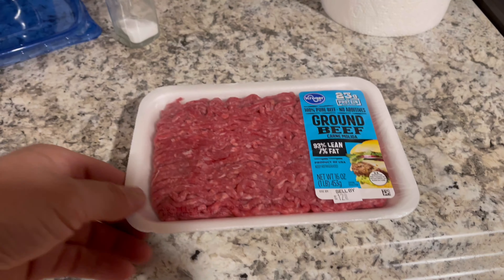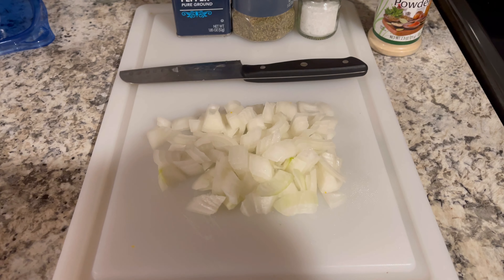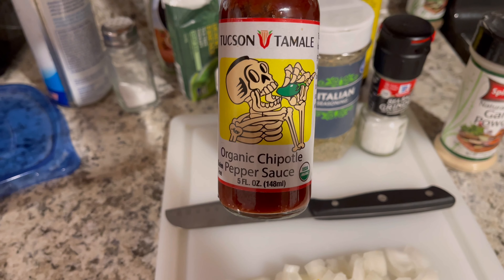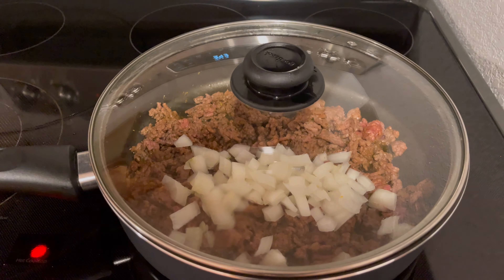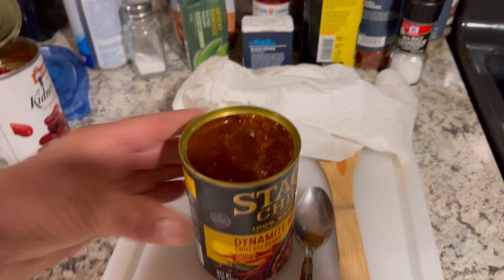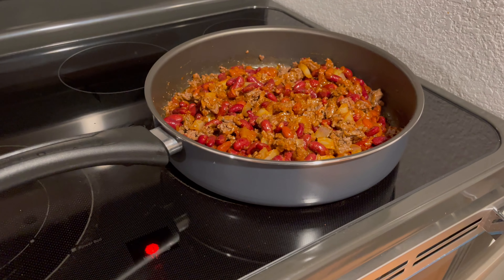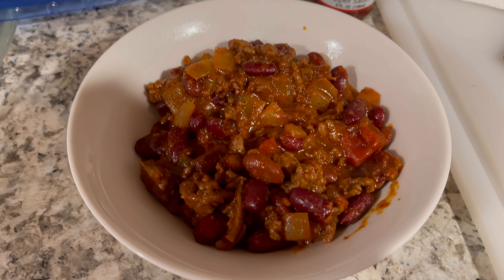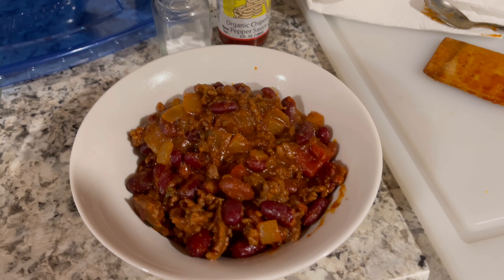Cowboy Chile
Cheap Chile